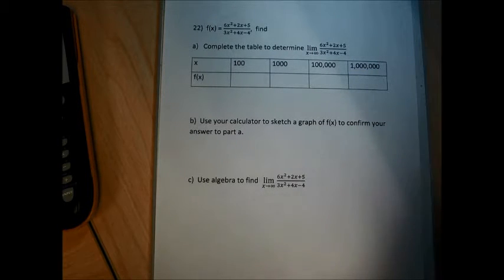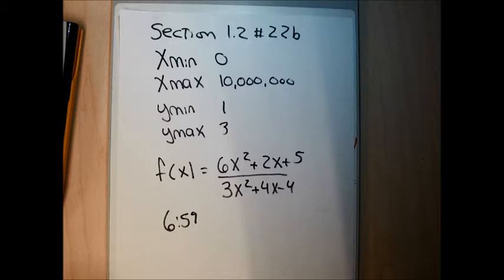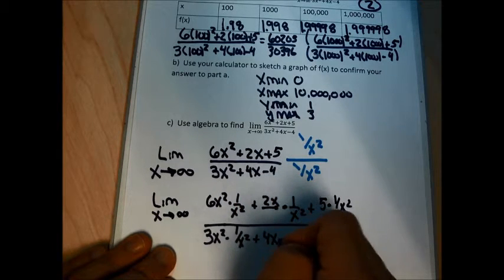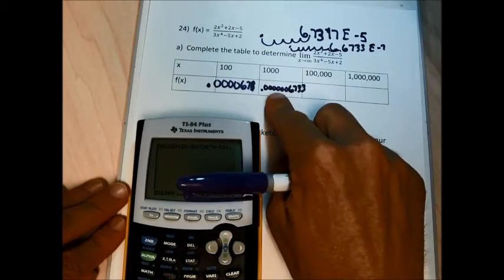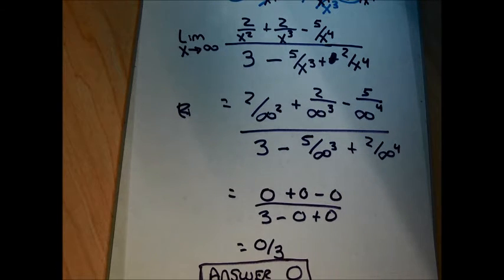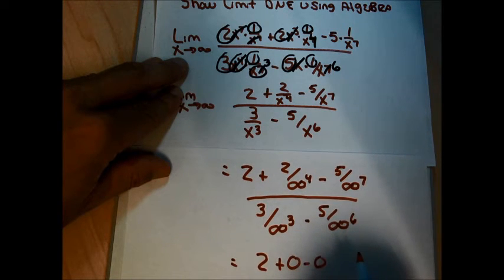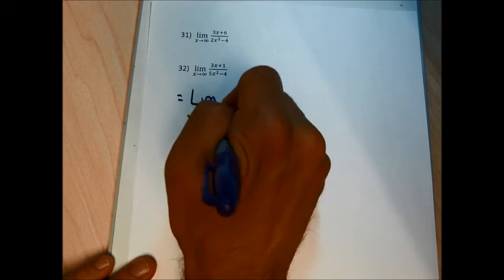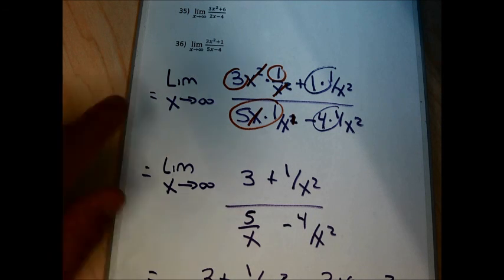Section 1.2 part 2 of 2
Using Calculus to find limits